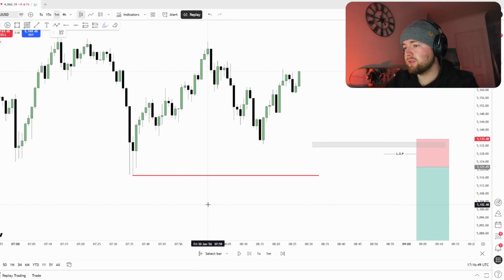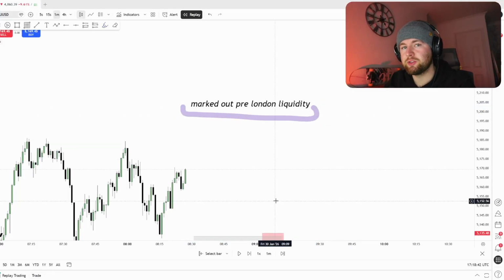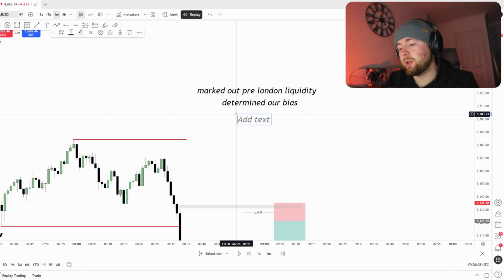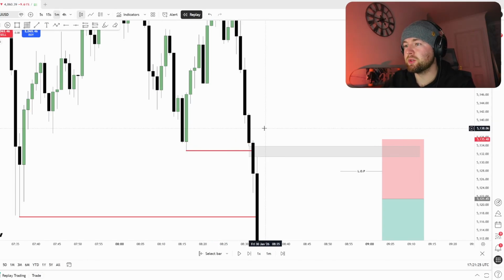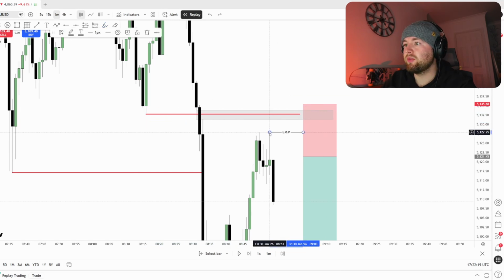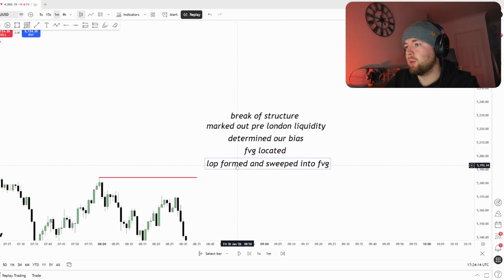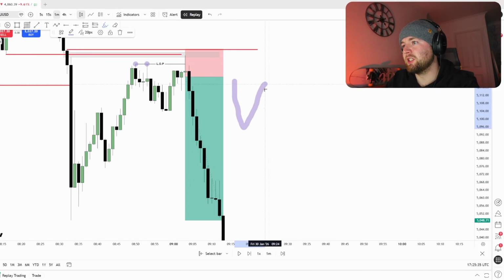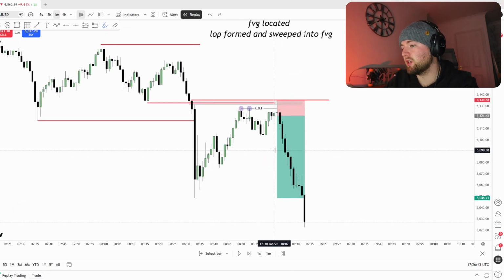F it...heres my 75% winrate strategy!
this is a full breakdown of my trading strategy.